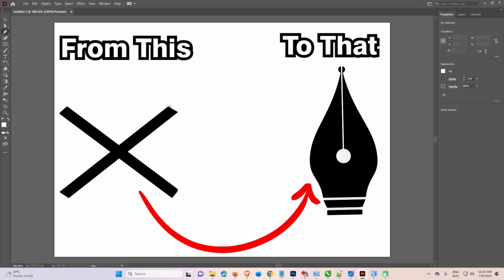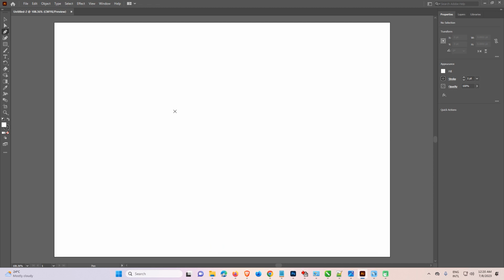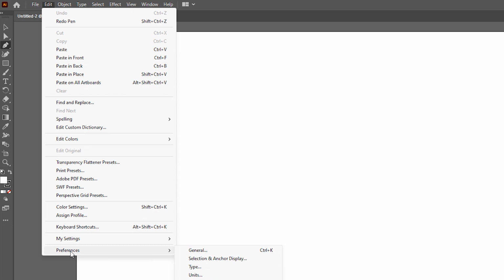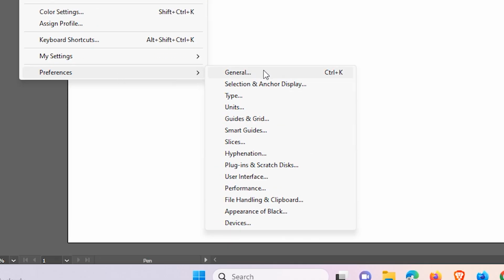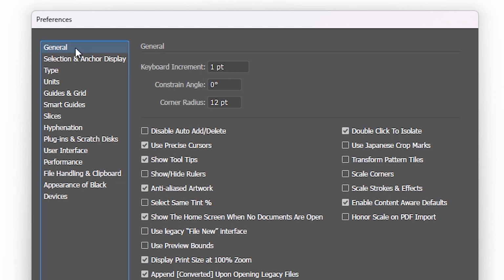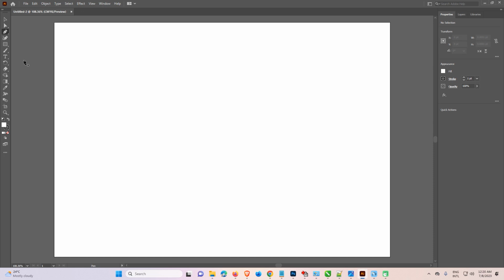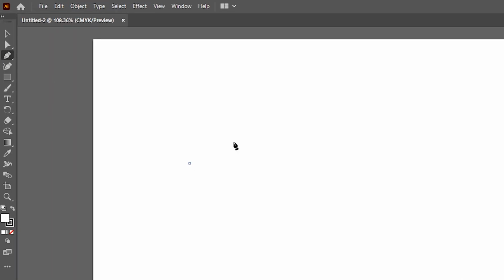How to Change the Pen Tool Cursor from a Cross Back to Normal in Adobe Illustrator - 2025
Are you frustrated with the cross-shaped cursor when using the Pen Tool in Adobe Illustrator? Don't worry, we've got you covered! In this tutorial, we'll show you a quick and easy method to switch the Pen Tool cursor back to its default appearance.

The Pen Tool is a powerful feature in Illustrator, but sometimes the default cross-shaped cursor can be confusing or inconvenient. Whether you accidentally changed the cursor or someone else tinkered with your settings, this tutorial will help you restore it to its original form.

In just a few simple steps, you'll regain the familiarity of the traditional pen-shaped cursor, making your design process much smoother. We'll guide you through the process, so you don't have to spend hours searching for a solution.

Join us as we demonstrate the exact steps to change the Pen Tool cursor back to normal. We'll explore the preferences menu in Adobe Illustrator, where you can adjust various settings, including the cursor appearance. By following along, you'll learn how to navigate the interface and make the necessary changes effortlessly.

Whether you're a beginner or an experienced Illustrator user, this tutorial is designed to help anyone seeking to restore the default cursor for the Pen Tool. Enhance your productivity and enjoy a seamless workflow by customizing your cursor to match your needs.

Don't let the cross-shaped cursor slow you down. Watch our tutorial now and rediscover the joy of using the Pen Tool with its original cursor appearance in Adobe Illustrator. Say goodbye to frustration and hello to efficiency!

Get ready to take your creativity to new heights with our helpful tutorials.